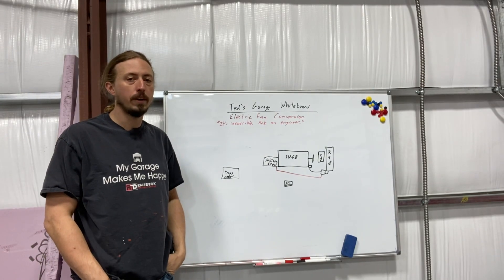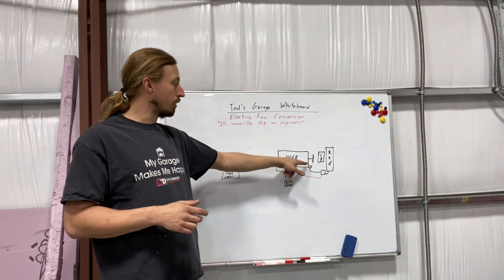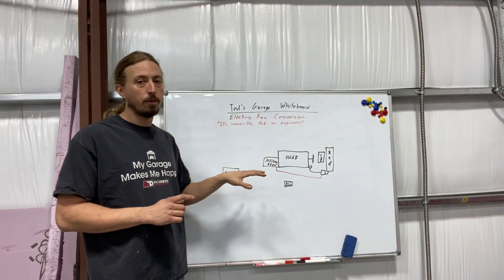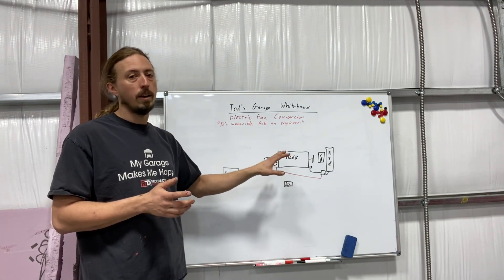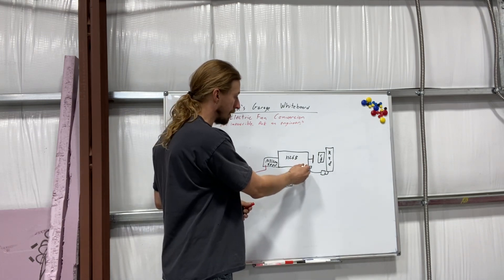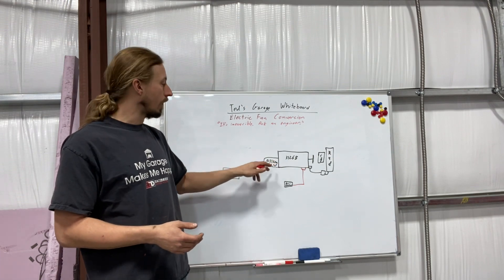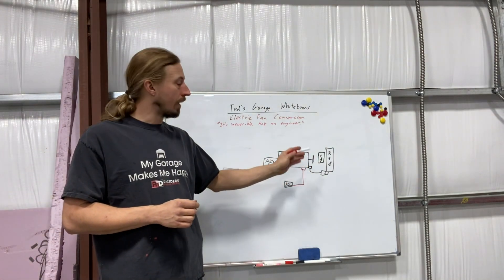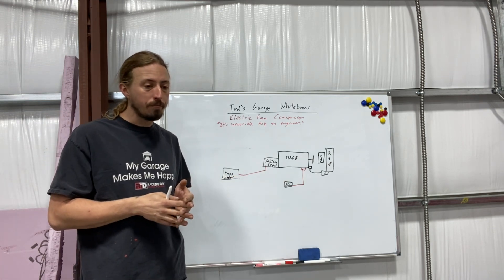Class A Diesel Pusher Electric Cooling Fan Conversion: Why it will work!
Arduino Uno to control the controller

When I decided to do this electric fan conversion on my diesel pusher RV, many said it couldn’t be done. I couldn’t find anyone else who had tried before, either. So in this video I talk about what I’m doing and why I think it will work.